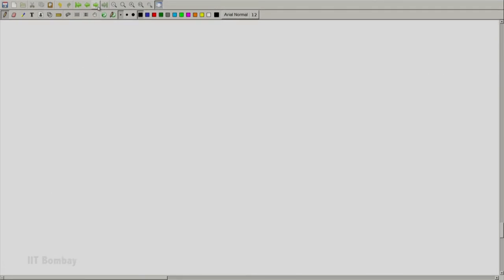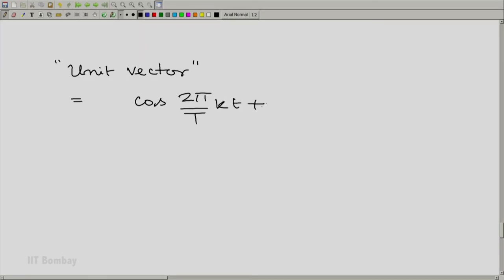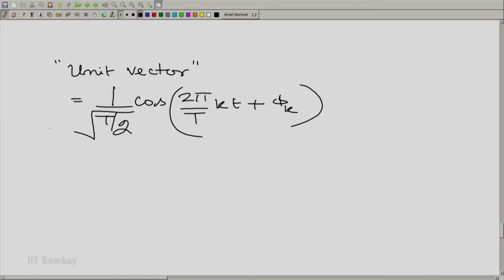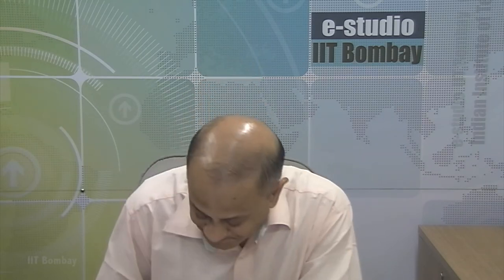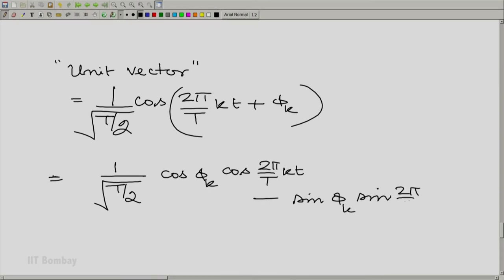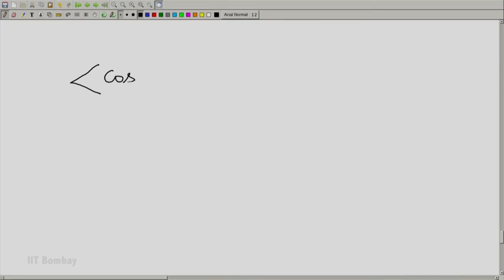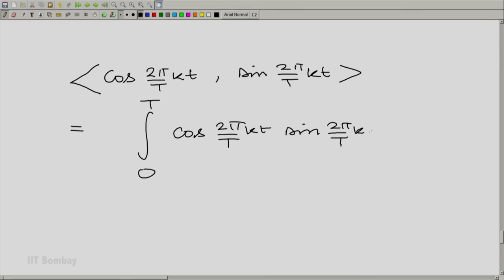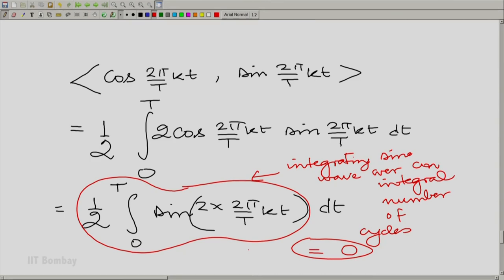EE210x S214 Orthogonal Unit Vectors at a Particular Angular Frequency